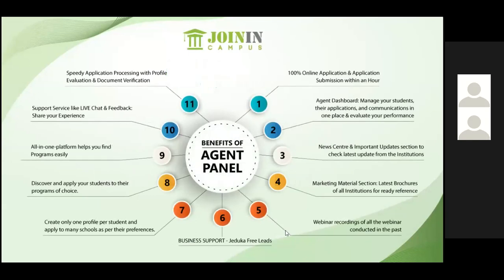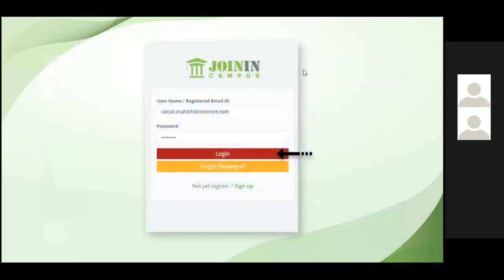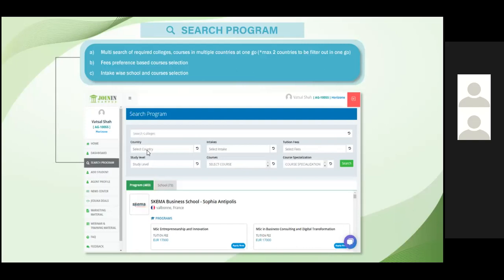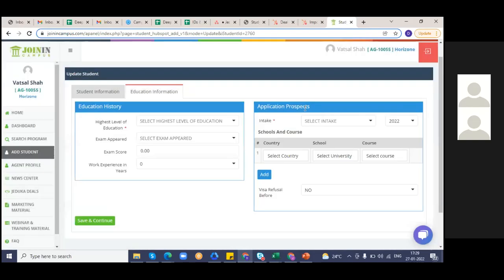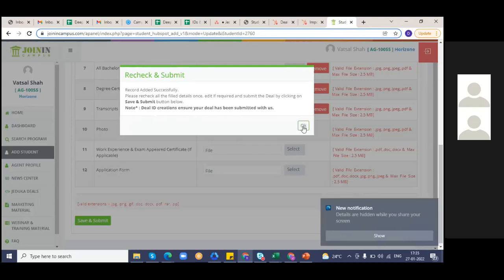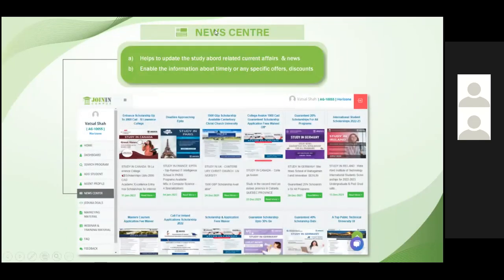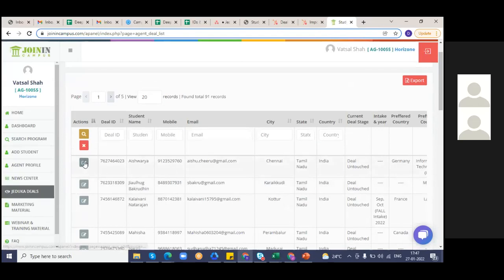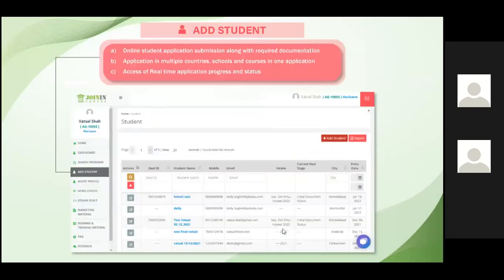AGENT PORTAL TRAINING- Learn about the Agent Portal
The Join In Campus Platform Has A New Look and Feel. A modernized JIC Platform is here!

We have updated the user interface of the platform to make it easier to highlight and access the information that’s most important to you.

We have made a few changes & you’ll notice that they are very beneficial and easy to work with.